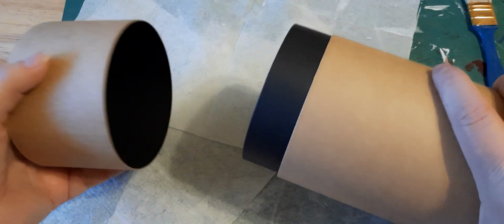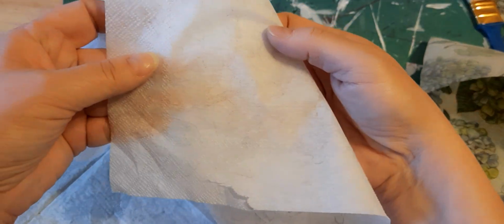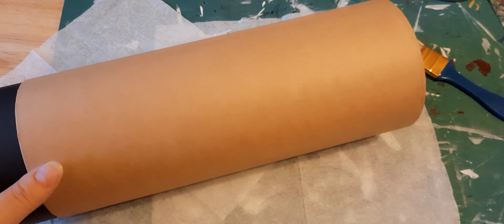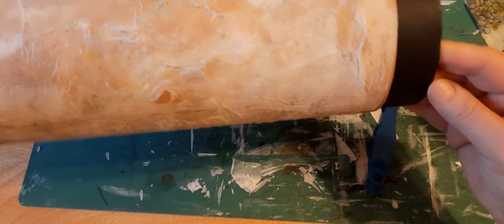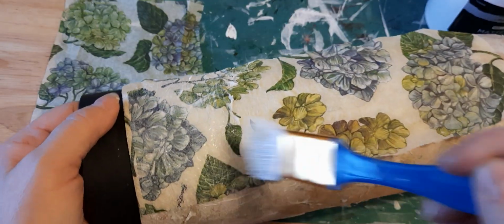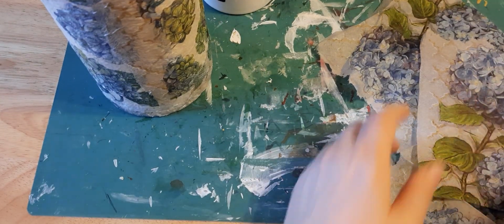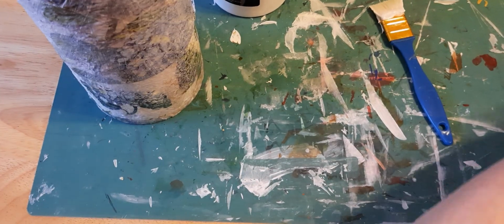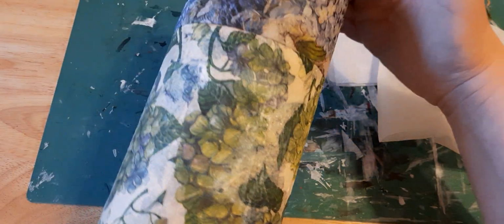Decoupage a wine bottle container using napkins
Use napkins to decoupage a bottle gift container. I love the look of textured glass. I gave this one away as a gift. Now I'm going to make another one for myself 😀